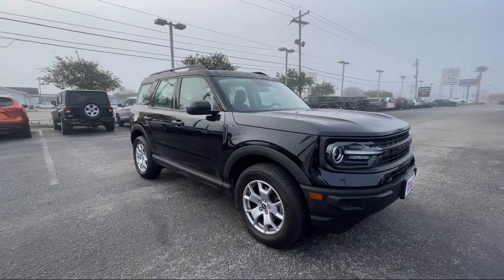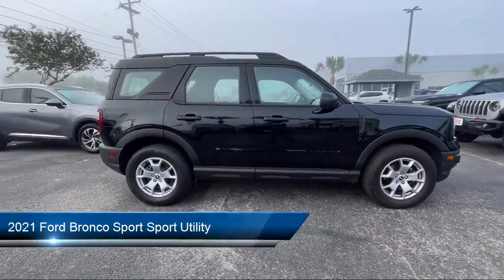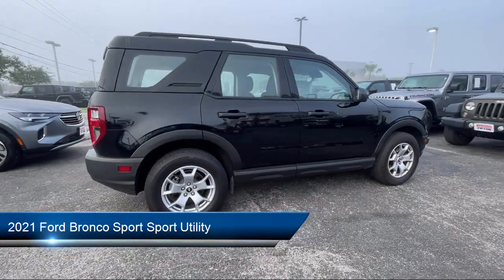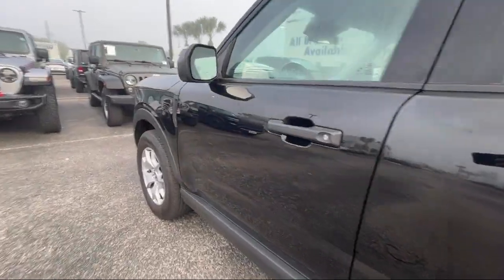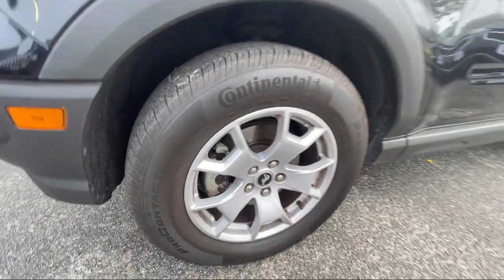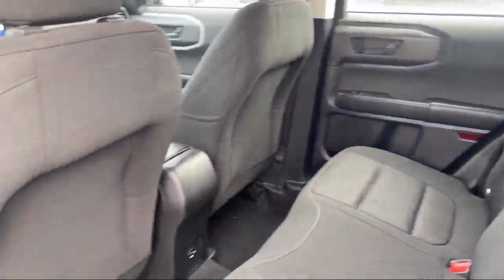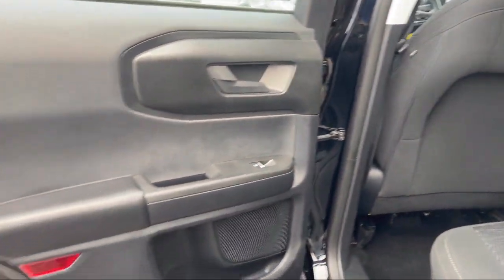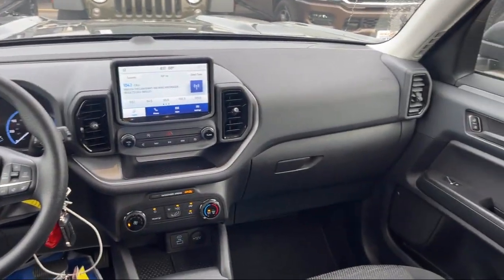2021 Ford Bronco Sport Sport Utility Brownsville Harlingen McAllen Weslaco Port Isabel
2021 Ford Bronco Sport Sport Utility Stock Number: UB00427 Vin:3FMCR9A63MRB00427.

Boggus Tipton
2101 Central Blvd.